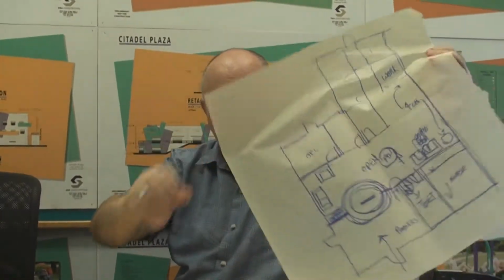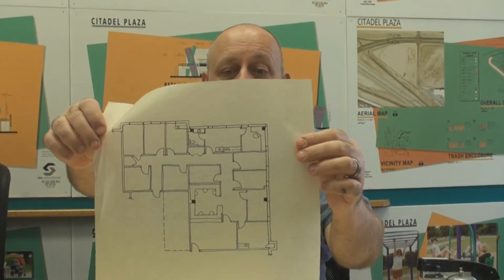Space Planning For Tenant Improvements In Previously Built Out Spaces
If you are planning to rent or purchase an existing building space for your new use you may be wondering what procedure is best for expediting an architectural project design and construction.  This is a frequently asked question for SSA Architecture, Small Studio Associates in Las Vegas Nevada.  This video explains and easy method of combining the use of an existing built out office or other tenant improvement space with the needs of a new user.  While there are many architectural methodologies to attaining the best mix of saving existing rooms for cost savings with building new construction to support the needs of the new user, this is a common solution to the challenge.  Using a simple logical process to analyze your needs and compare them with the existing conditions is the system shown here.

SSA Architecture, Small Studio Associates and Ken Small Architect are architectural practitioners located in Las Vegas Nevada.  We are currently licensed in Nevada, Arizona, Texas, and other jurisdictions. Retired Architect in California.

7040 Laredo Street, Suite C, Las Vegas, Nevada 89117

This presentation is by Ken Small, Architect.